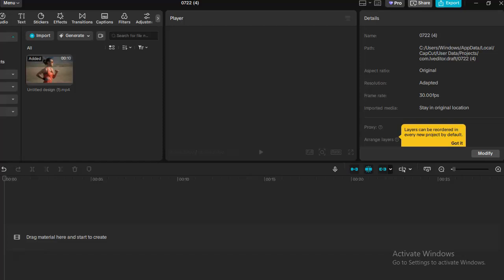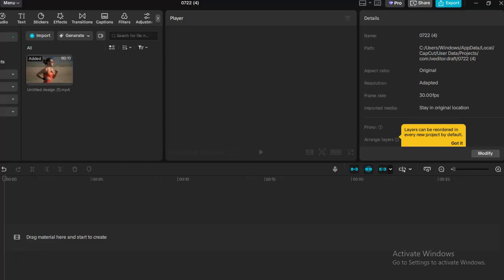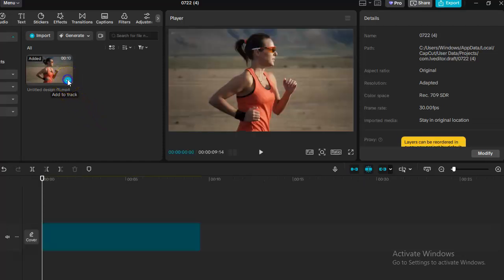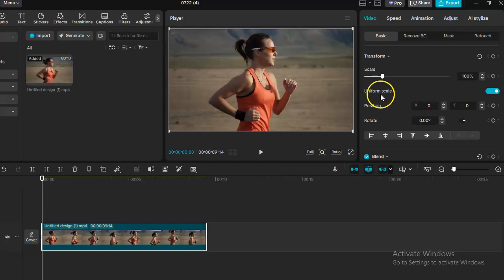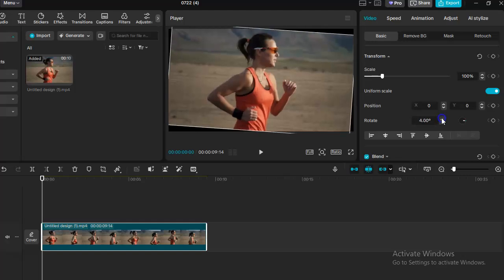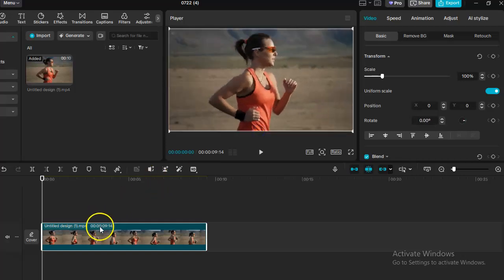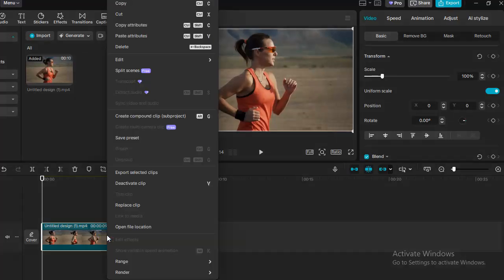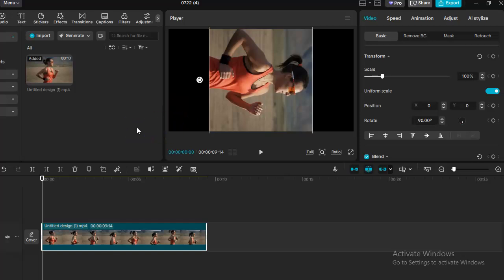How To Flip And Rotate Video In CapCut PC (Full Guide)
In this full tutorial, you'll learn how to easily flip and rotate your video using CapCut on PC. Whether you want to mirror your video horizontally, flip it vertically, or rotate it to a specific angle, this step-by-step guide has you covered!

✅ Perfect for fixing upside-down clips
✅ Great for creative video effects

🎬 No prior editing experience needed — just follow along and you'll master flipping and rotating in minutes!